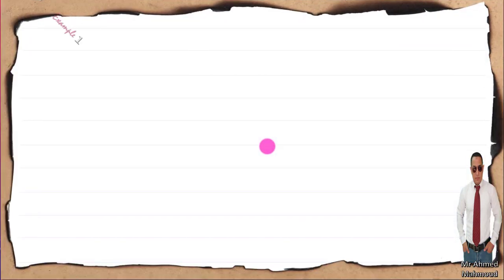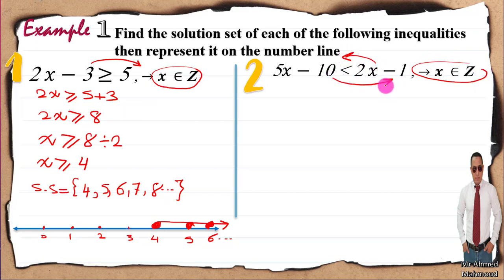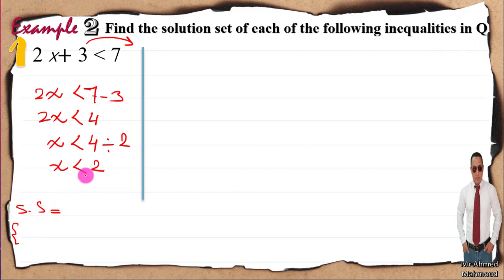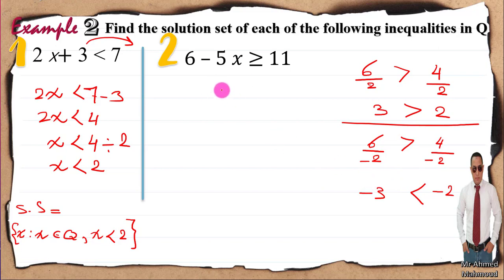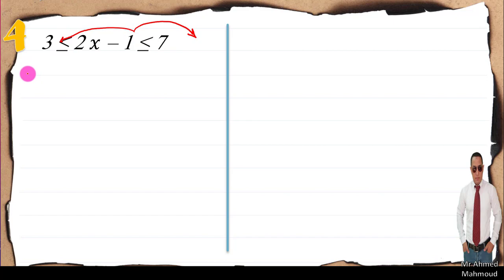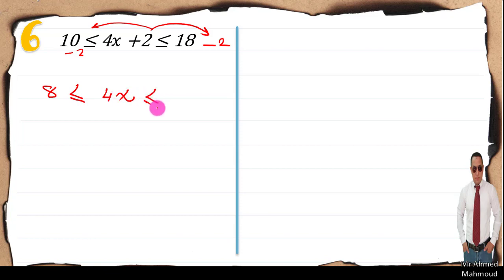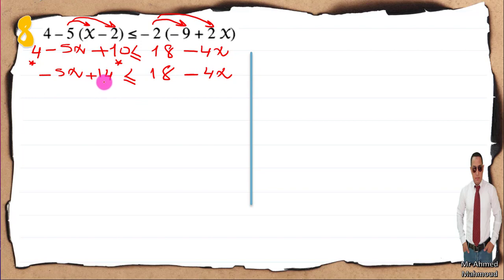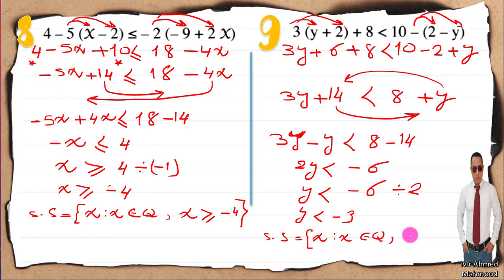algebra 1st prep 2nd term unit 1 lesson 8 Solving inequalities in Q